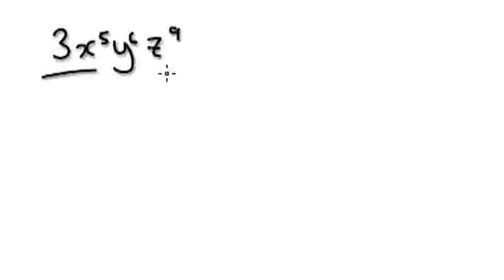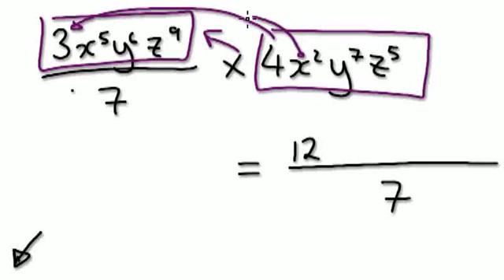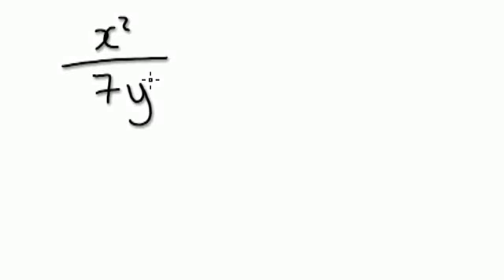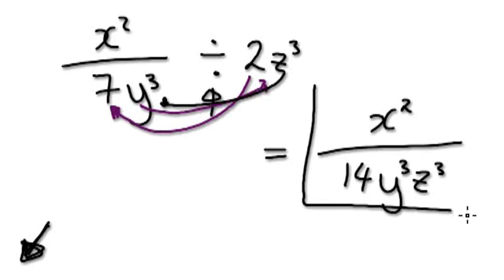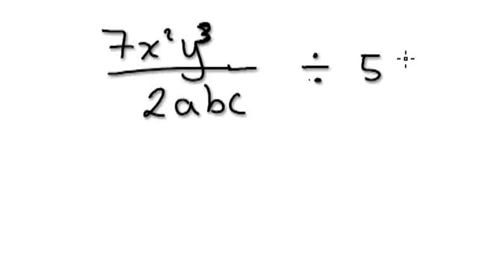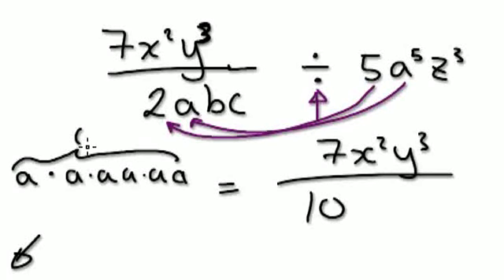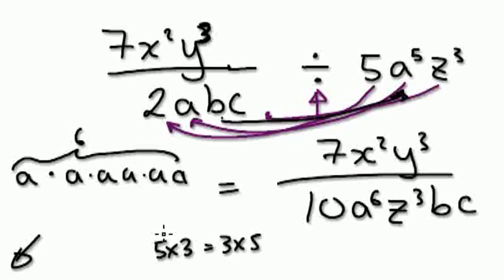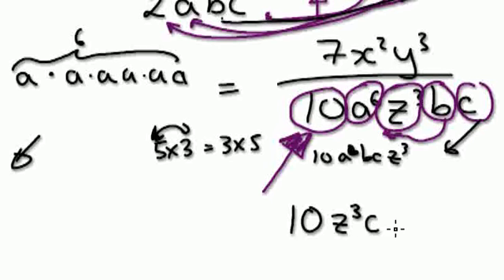Video 33 - Fractions - Practice 2